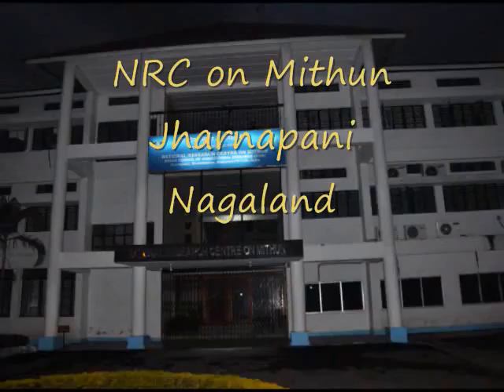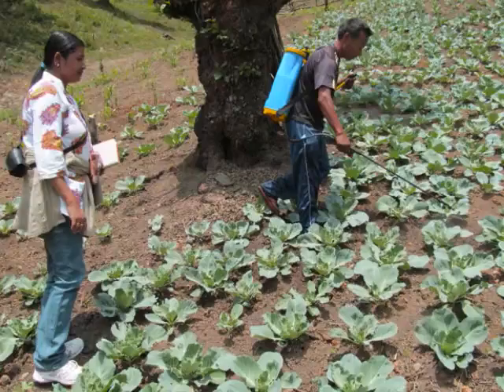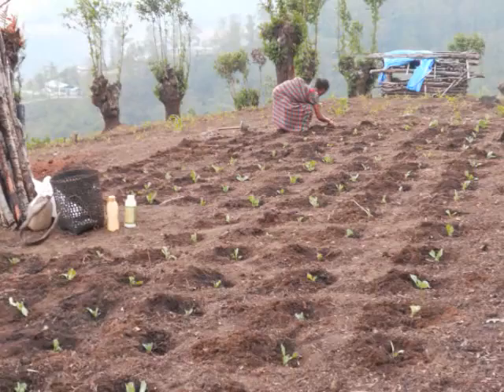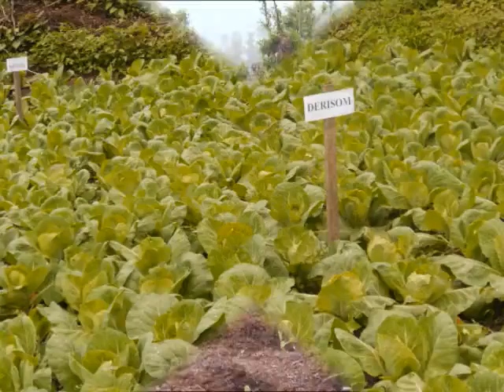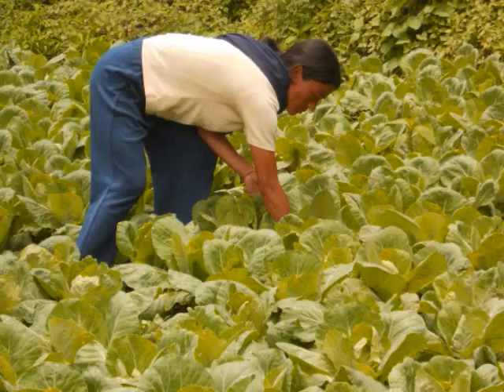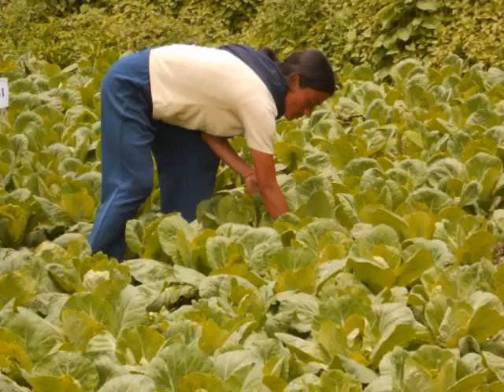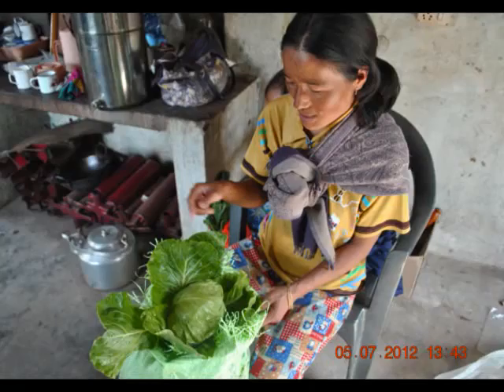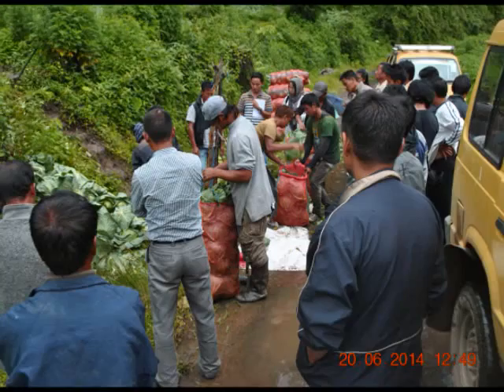Organic Management of cutworm in cabbage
This is a video clip produced by trainee of 3 days training on "communicating science through video presentations". Training was conducted by ICAR-ZPD-III, Barapani, Meghalaya. This video is a product of training assignment submitted by individual trainee.